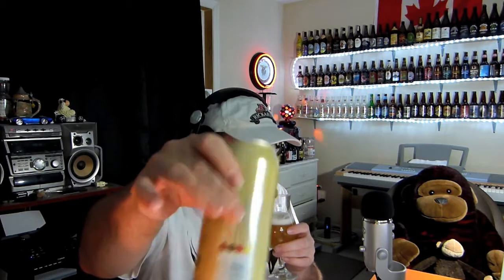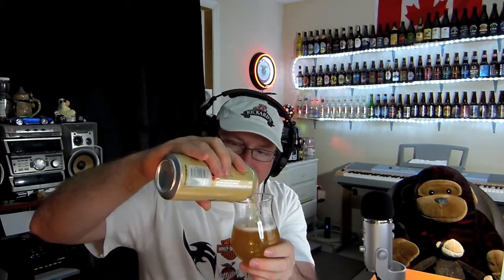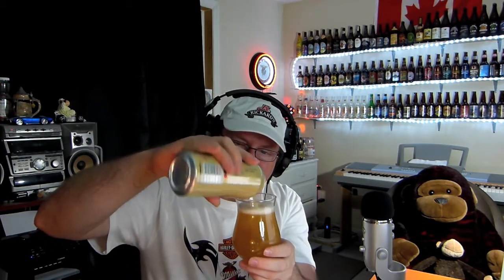Molson Canadian Wheat (Beer Review 192)